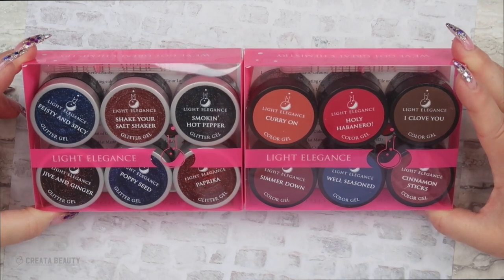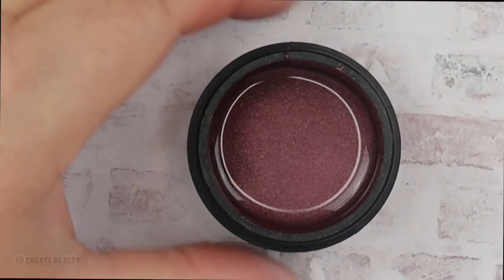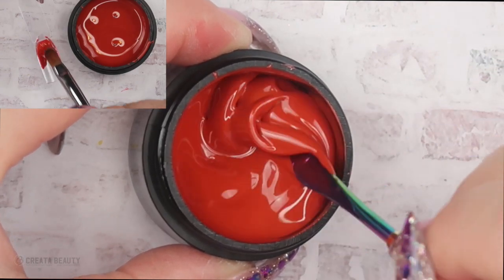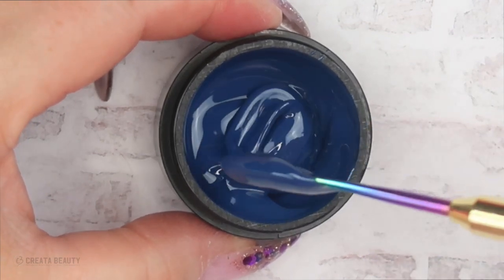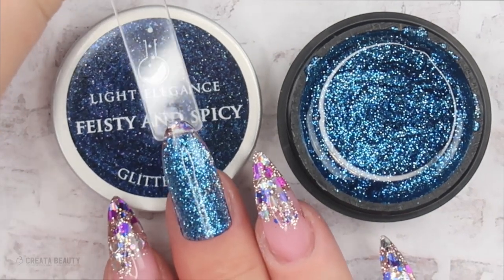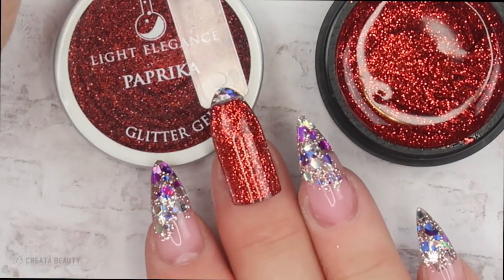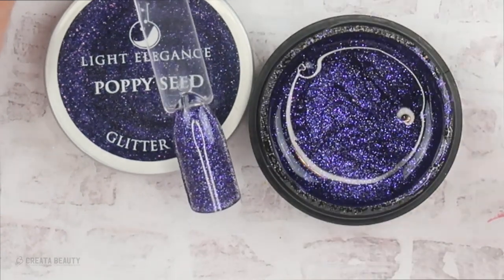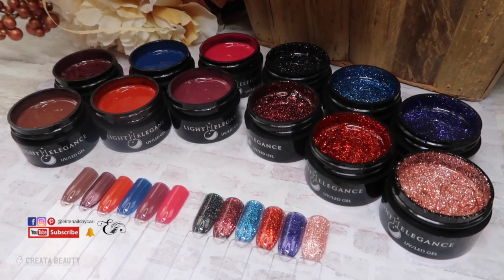Light Elegance Fall 2020 Spice Collection | First impressions | Product Review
In this video I share with you the BRAND NEW Fall 2020 Colour and Glitter collection from Light Elegance ~~ Spice!  What are my thoughts and first impressions?